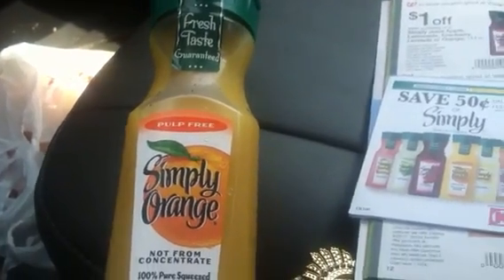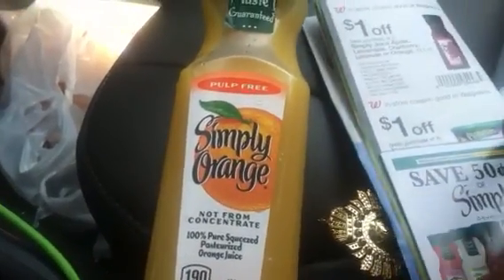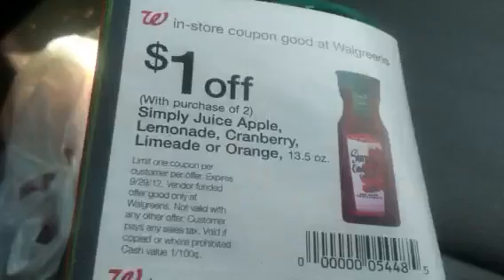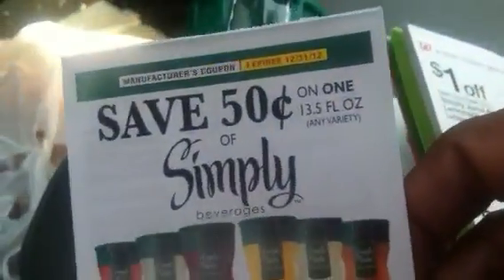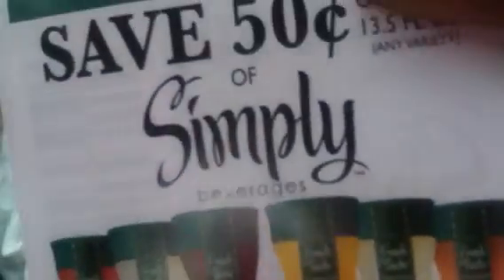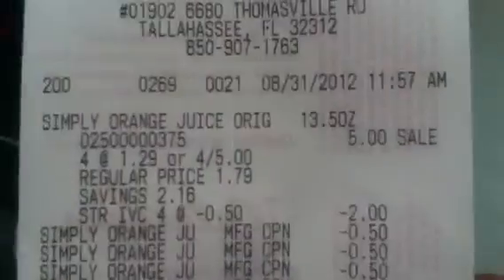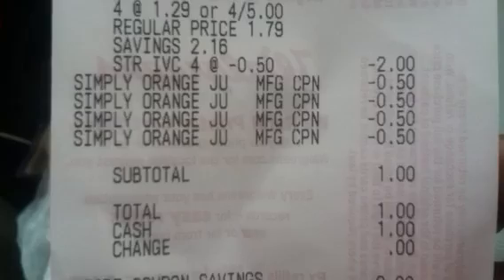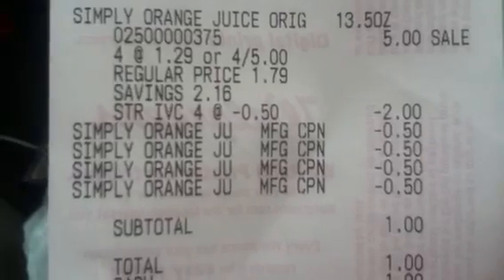Simply orange deal at Wags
HqHoney